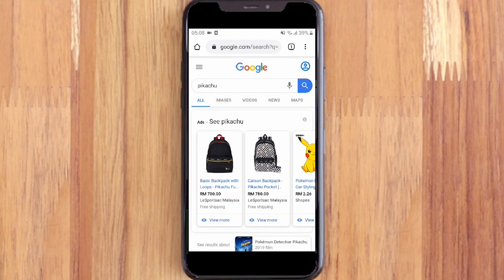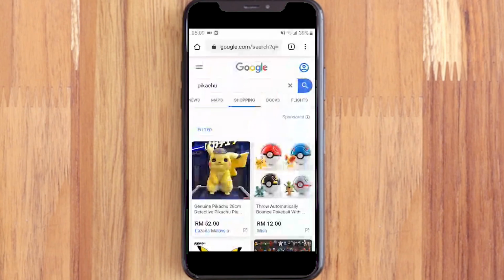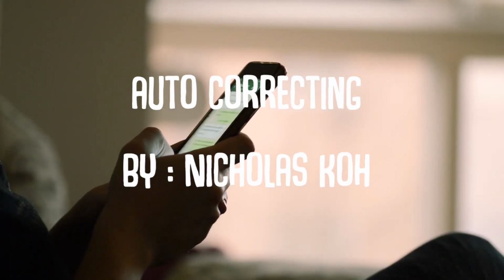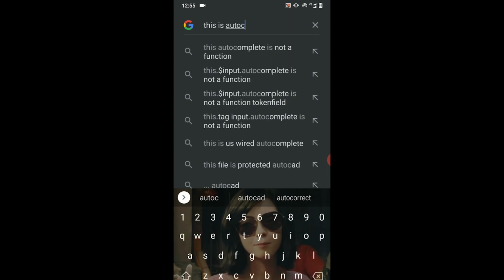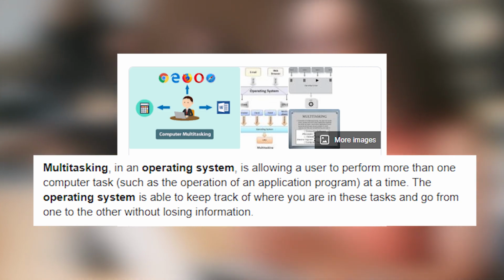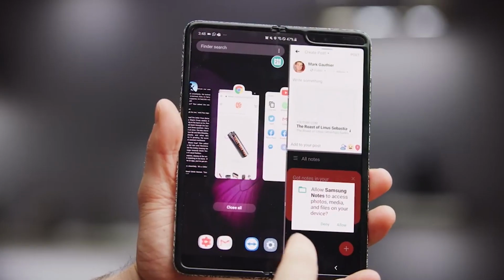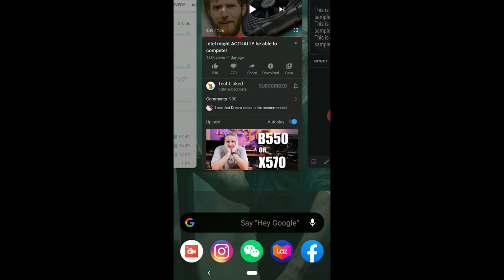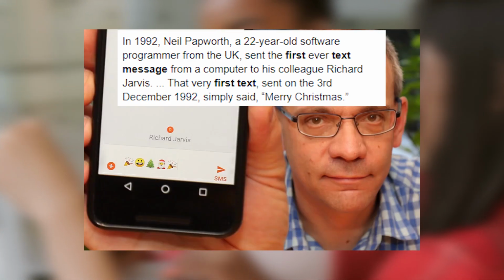Top 5 Features of Android *Assignment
Dont worry this is just my school assignment
Normal content will still continue as usual

Edit by  : Stanley Lee Ming San
Voice Over by : Stanley Lee Ming San (Voice Based Feature)
                            Lau Qin Shen (Web Browsing)
                            Nicholas Koh (Auto Correction)
                            Koay Khai Jie (Multi Tasking)
                            Darren Teh ( Short Message Service )

Hope you guys enjoy it XDD
Want more of it ?? or any others video ??